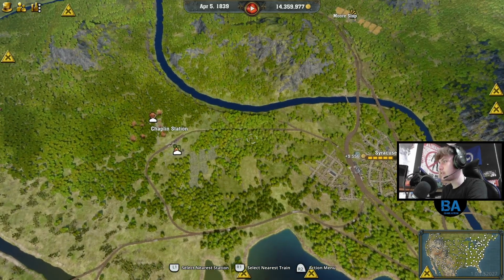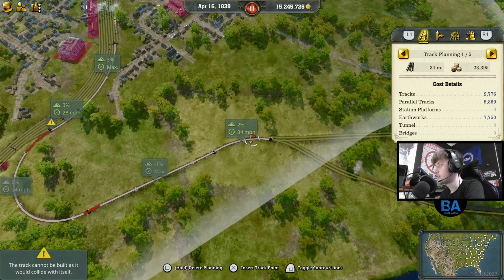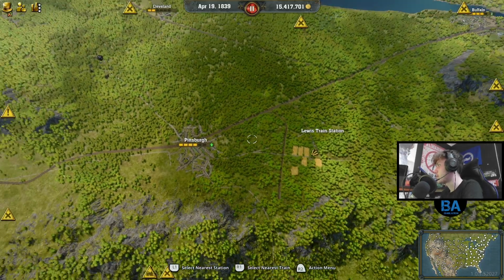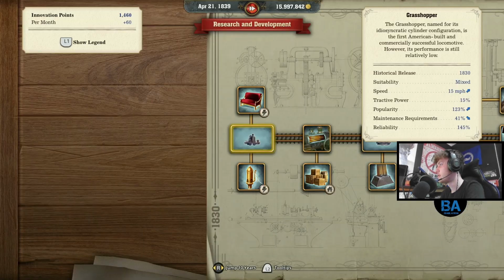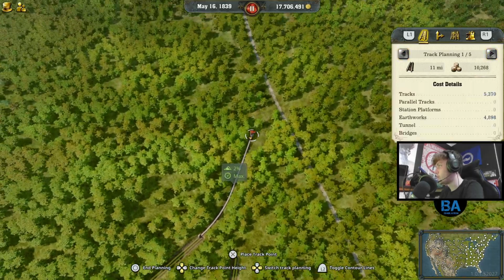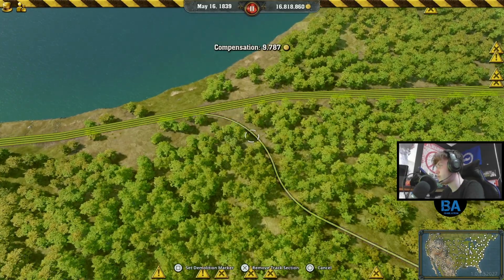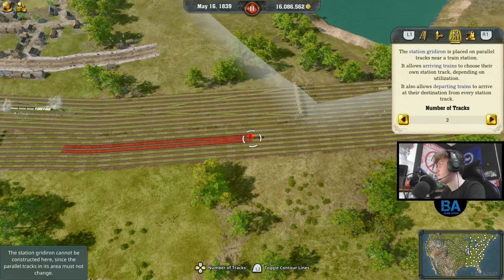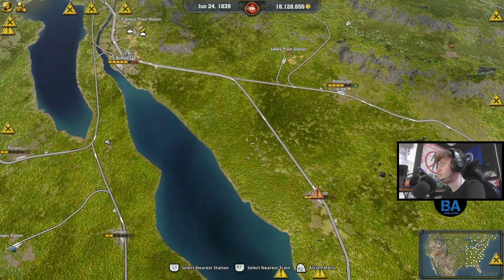(#21) Mega Chicago Station - United States - Railway Empire 2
As a future behemoth for our railroad company, lets give Chicago one of the biggest stations yet on the network, with SIXTEEN tracks. Hope you enjoy!